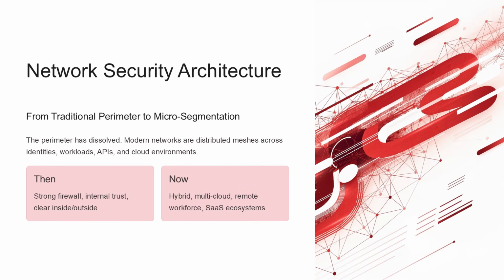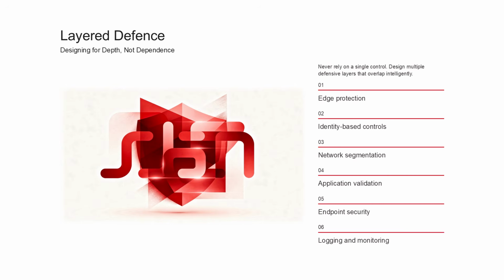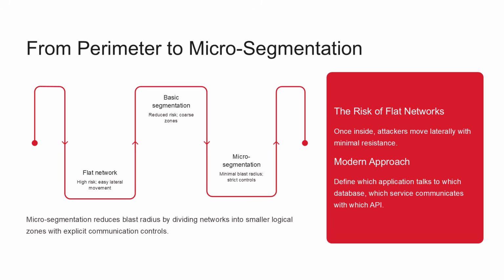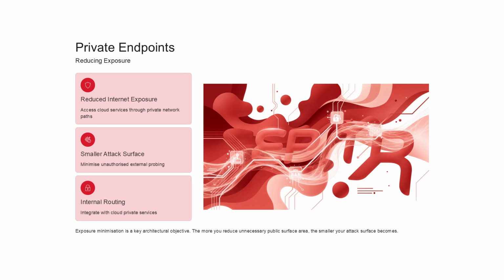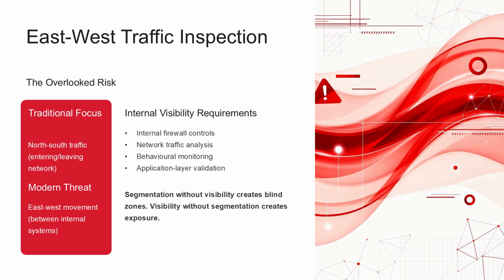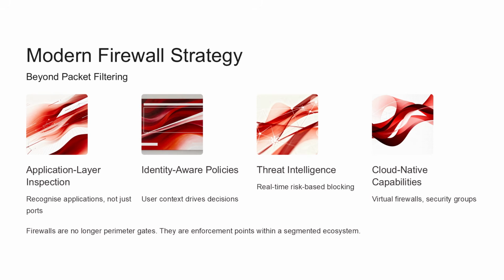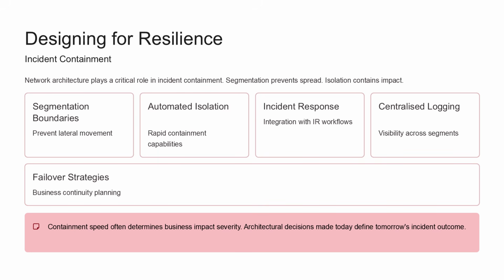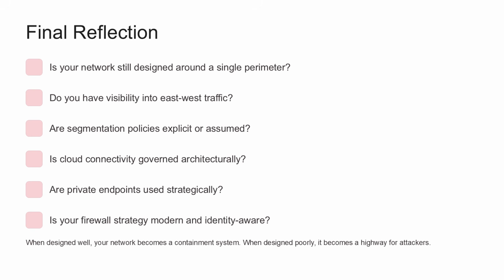Network Security Architecture: From Traditional Perimeter to Micro Segmentation (07 of 15)